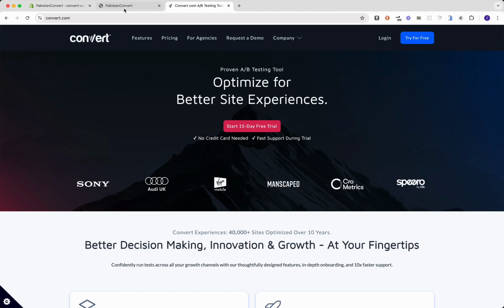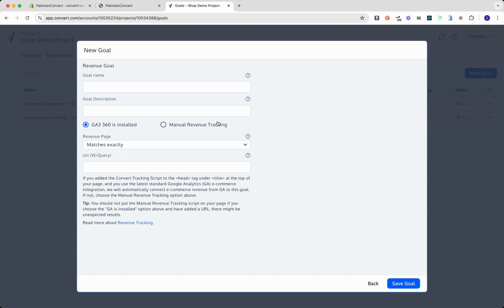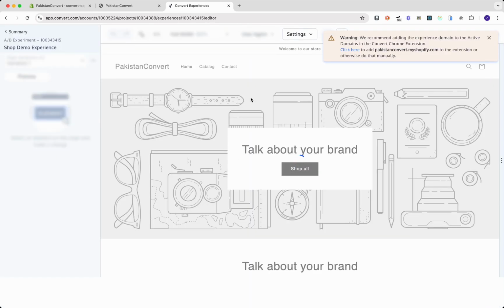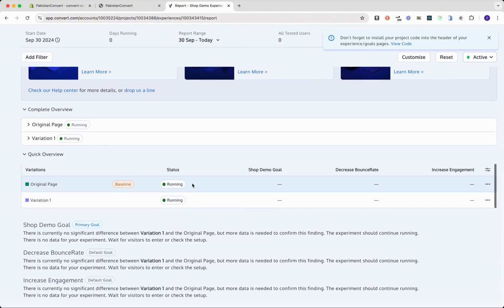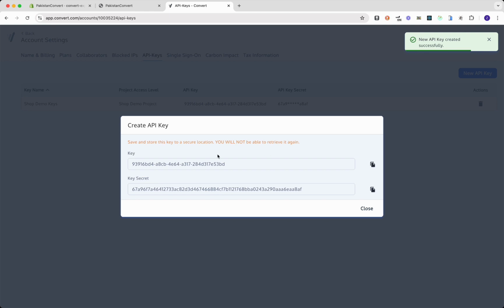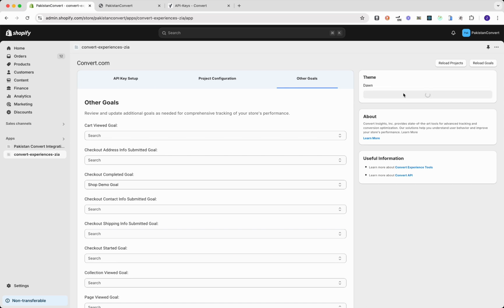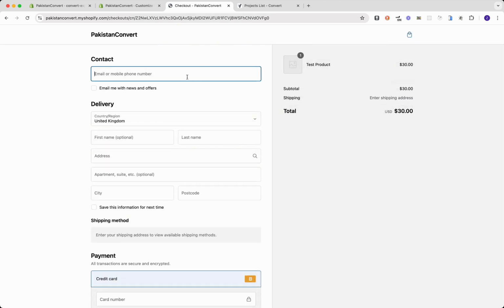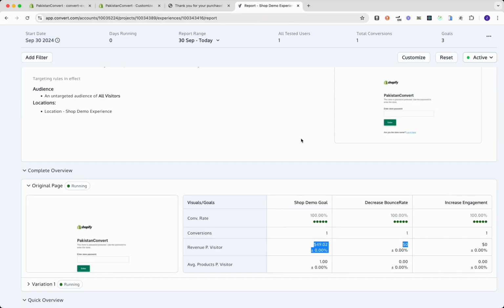How to DOUBLE Your Shopify Sales with the #1 CRO Tool (Convert.com)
🔧 How to Integrate Convert Tracking Script with Shopify

In this step-by-step tutorial, learn how to integrate the Convert tracking script into your Shopify store for A/B testing and conversion tracking. We’ll walk you through creating a project, setting up goals and experiences, generating API keys, and testing the integration with a dummy order. Perfect for optimizing your Shopify store with Convert!

📌 Timestamps
0:00 - Introduction to Convert Shopify Integration
0:18 - Logging into Convert and Creating a New Project
1:14 - Setting Up a Revenue Goal
2:14 - Creating an A/B Test Experience
3:31 - Editing and Activating the Experience
4:08 - Generating API Keys in Convert
5:08 - Starting the Shopify Integration Setup
5:50 - Connecting API Keys and Project Configuration
6:26 - Checking and Installing the Tracking Script
7:12 - Testing Integration with a Dummy Order
8:41 - Verifying Conversion Tracking in Convert Reports

How to set up a Convert project for Shopify.
Configuring revenue goals and A/B test experiences.
Generating and using API keys for integration.
Installing the Convert tracking script in your Shopify store.
Testing and verifying purchase conversion tracking.